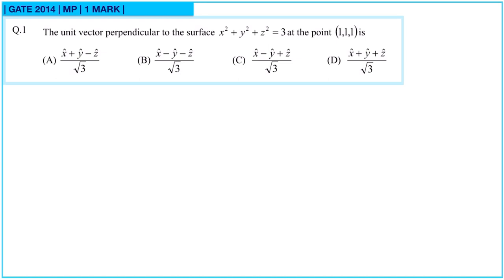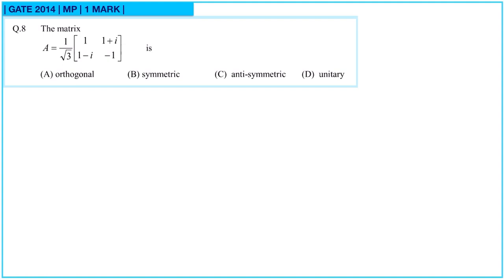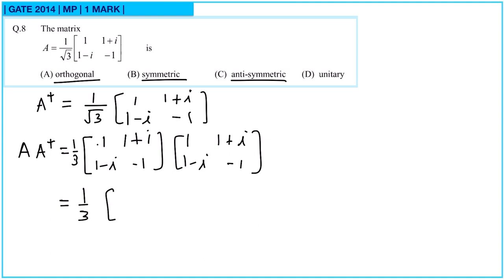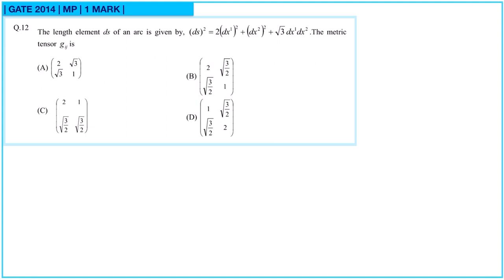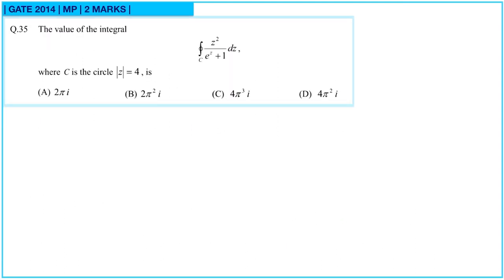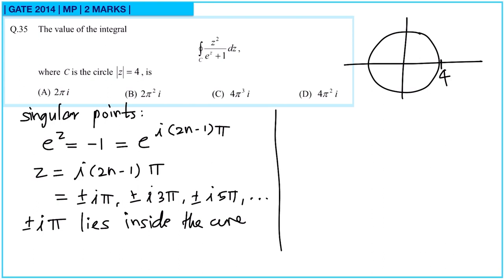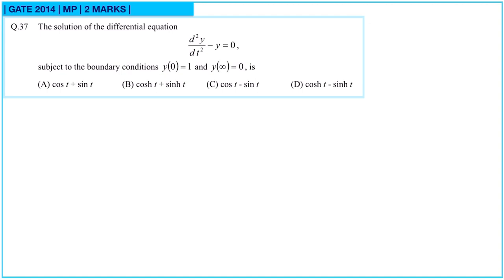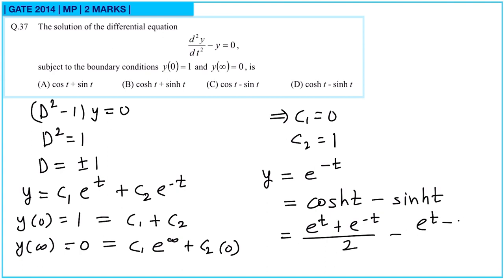GATE PHYSICS 2014 Solved Paper | Mathematical Physics | Previous Year Paper COMPLETE Solution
Hello GATE aspirants, welcome to part FIVE of GATE MATHEMATICAL PHYSICS SERIES. If you want to ace GATE PHYSICS 2025, this video is for you.
About GATE MATHEMATICAL PHYSICS Series
In this series, I’ll give detailed solutions to previous year questions from Mathematical Physics part of GATE physics papers from 2010 to 2024.
Syllabus for GATE Mathematical Physics 2025
Vector Calculus: Linear vector space: basis, orthogonality and completeness; matrices; similarity transformations, diagonalization, eigen values and eigen vectors; linear differential equations: second order linear differential equations and solutions involving special functions; complex analysis: Cauchy-Riemann conditions, Cauchy's theorem, singularities, residue theorem and applications; Laplace transform, Fourier analysis; elementary ideas about tensors: covariant and contravariant tensors.

CONTINUE LEARNING
Books to refer: Mathematical Physics by H K Dass